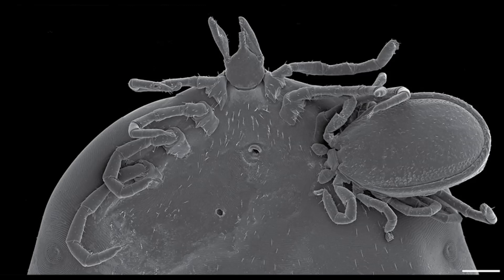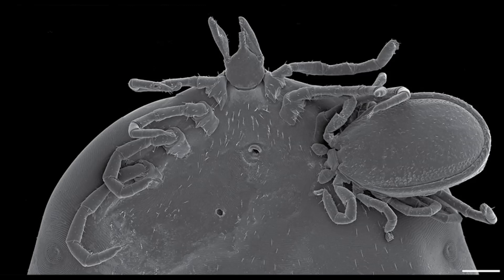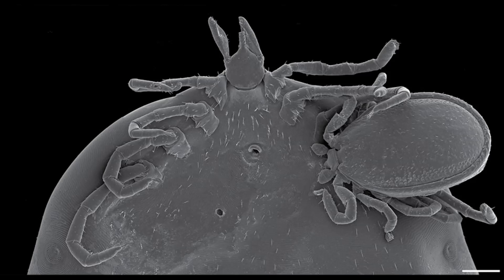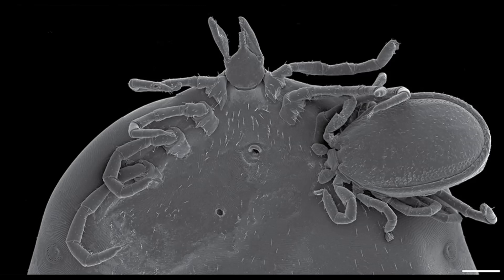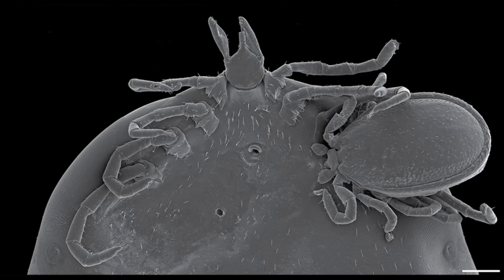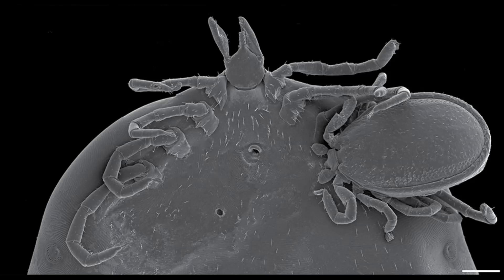Tick Bites Tick: A Rare Case of Hard-Tick Hyperparasitism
Toren from Caustic Soda podcast and Toren's Guide to Everything reads an article about hyperparasitism just for fun.

Image originally published in Durden et al 2018, Journal of Medical Entomology